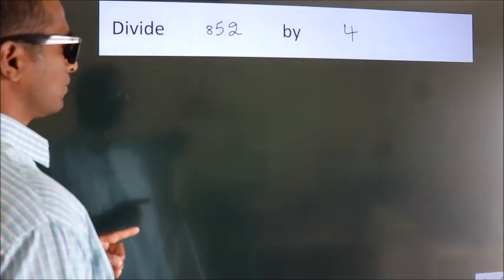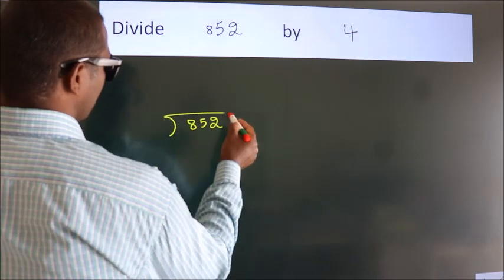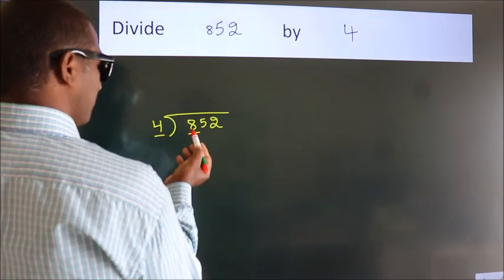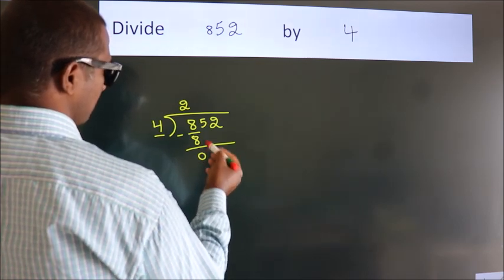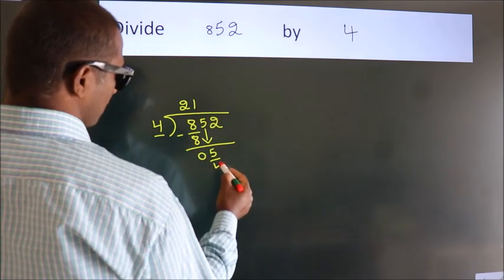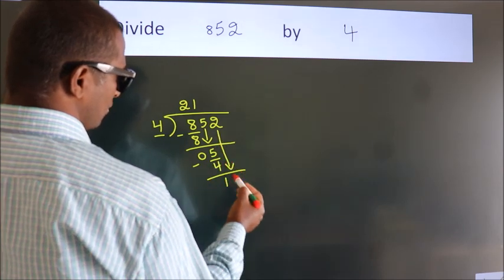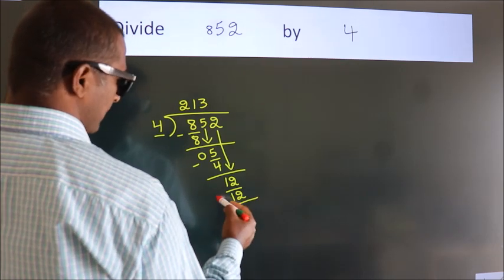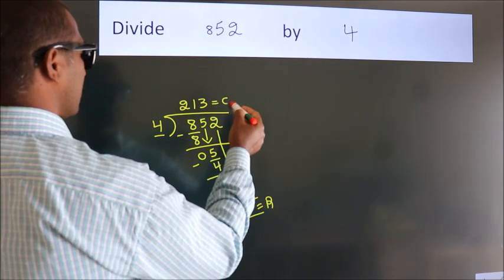Divide 852 by 4